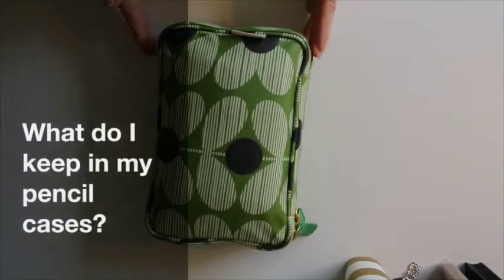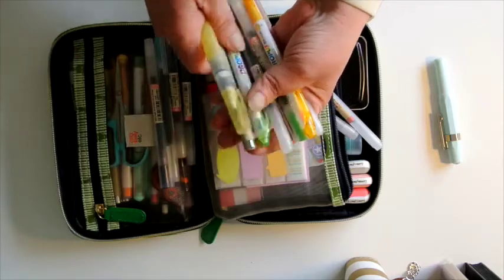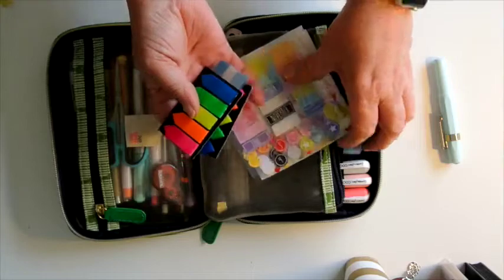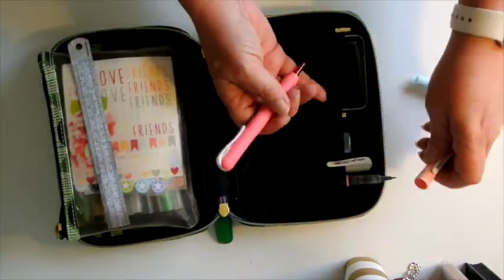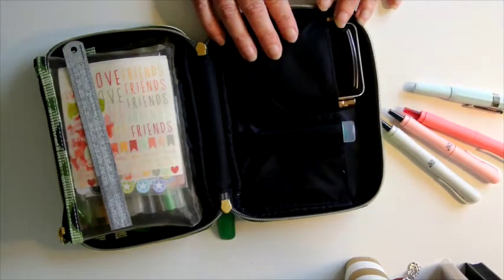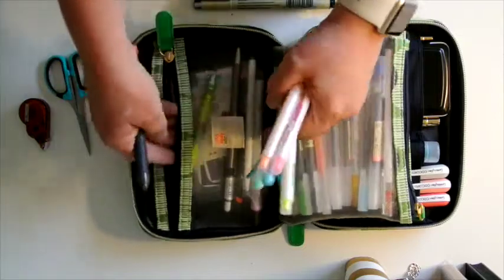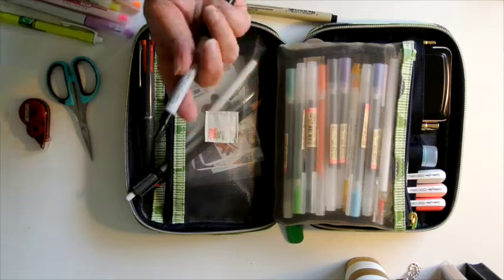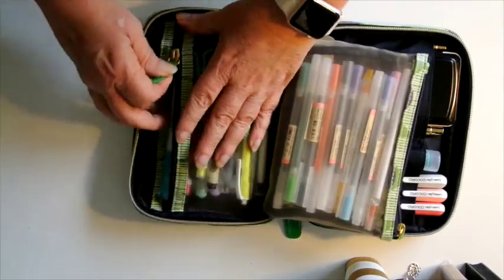What's in my pencil cases?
I use two pencil cases, an Orla Kiely small case with all essentials for a quick grab.  It allows me to plan on the go.  In my handbag every day and everywhere I go I take the Gillio pencil case.